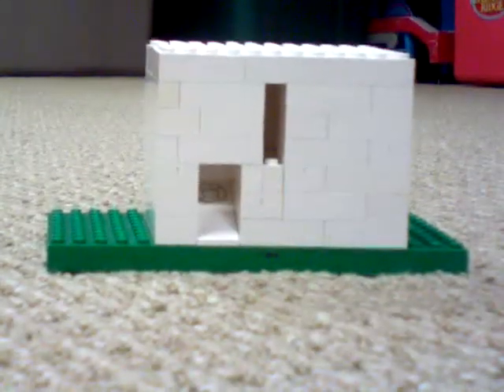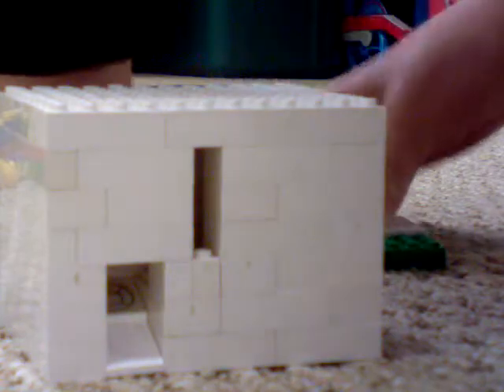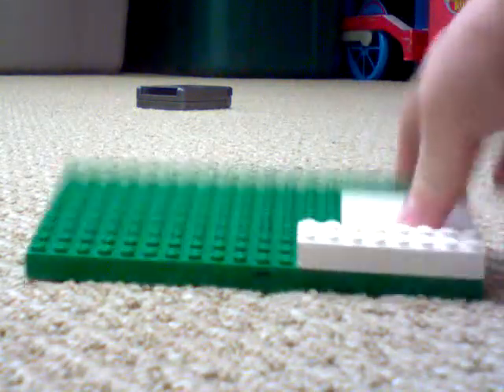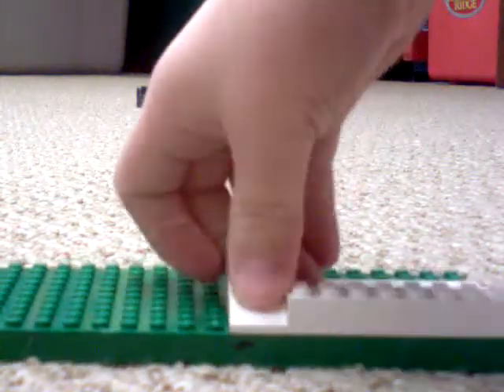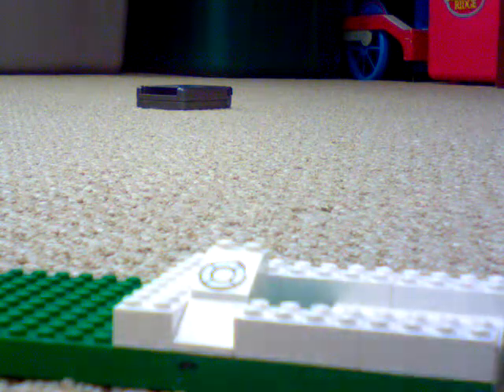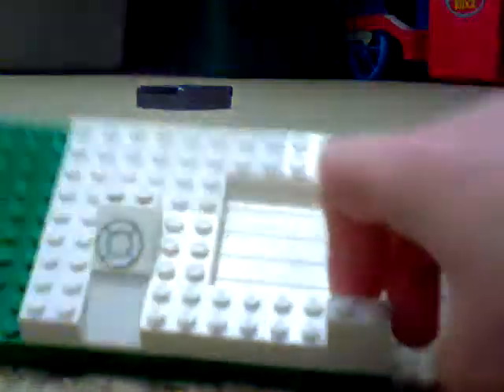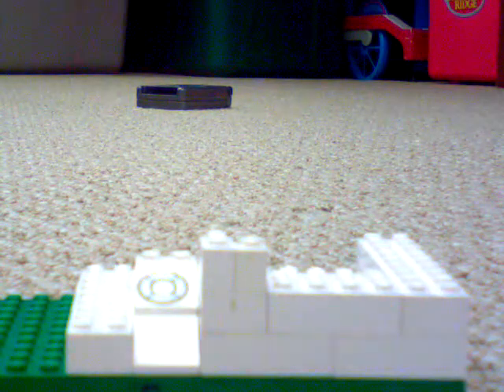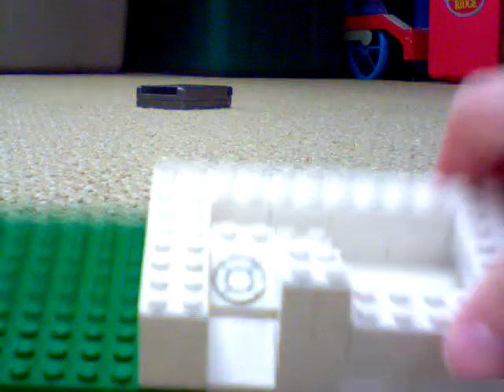how to build a working lego gumball machine part 1